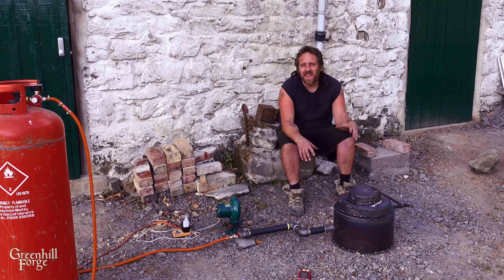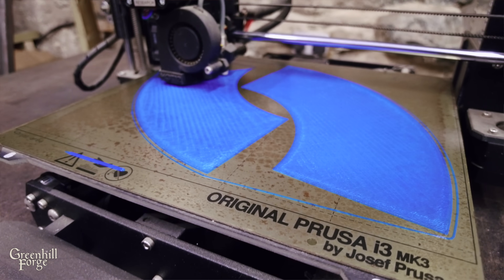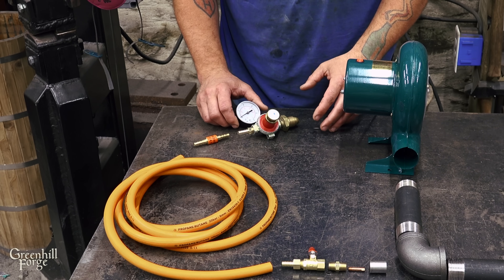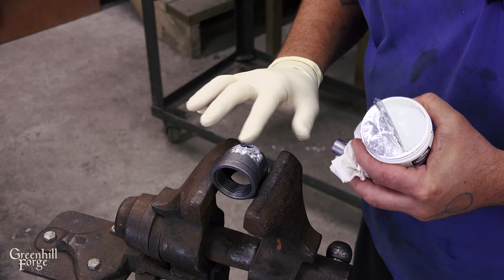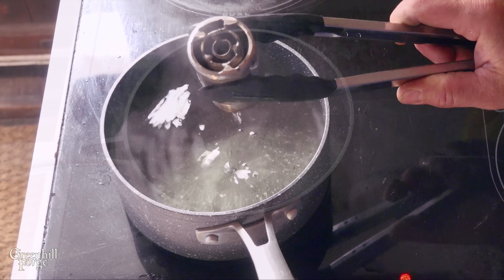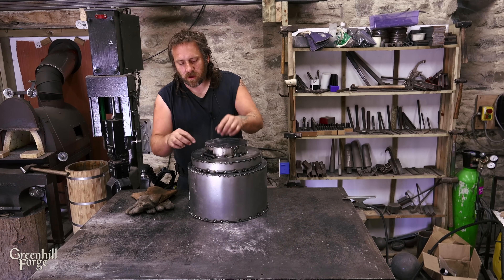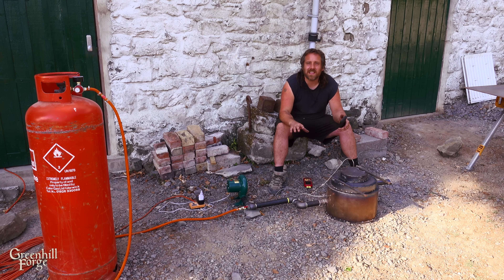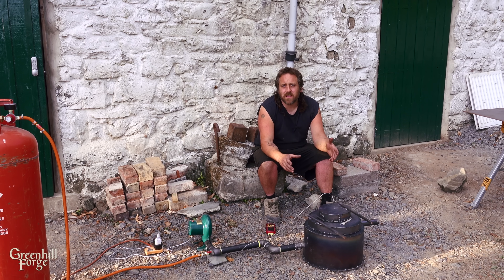DIY Kiln Build -Super Hot & Ultra Efficient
This is a super hot and super efficient DIY kiln build for my aluminum shredding and recycling series. It can run at 1000C for 52 days non-stop on a standard cylinder of propane, and it’s so hot I could potentially melt cast iron in here!

In this video and in my shop —

*ESAB Rebel 215 mig/tig/stick Welder

*Milwaukee Metal Band Saw 6232-21

*Milwaukee Band Saw Stand

*Dewalt Cordless Grinder 4.5”/115mm DCG412

*ESAB Air Mask for welding g50/EPRX1.1

*Dewalt Angle Grinder 4.5”/115mm DWE4206

*Bosch Bench Drill Press PBD40

*Dewalt Metal Chop Saw DW872
UK Amazon
UK Ebay

*Plasma Cutter Hypertherm Powermax 45xp

*Latex Work Gloves

If I left something out, please ask in the comments!

Working with propane and high temperatures poses significant risks, including fire, burns, and gas leaks. Always follow safety guidelines, use proper equipment, and consult professionals before attempting. The creators are not responsible for any injuries, damages, or losses resulting from following this video.